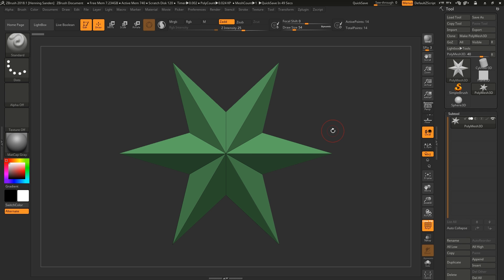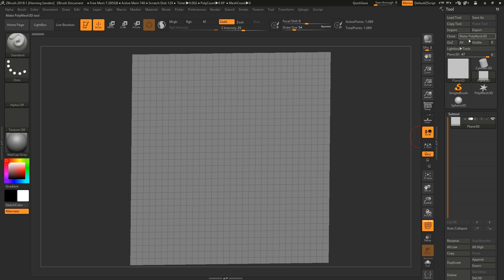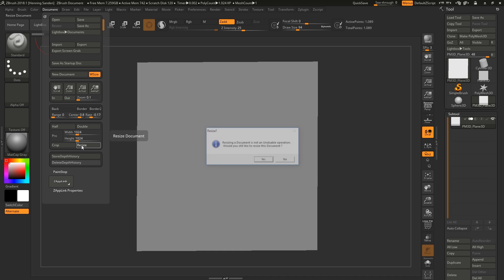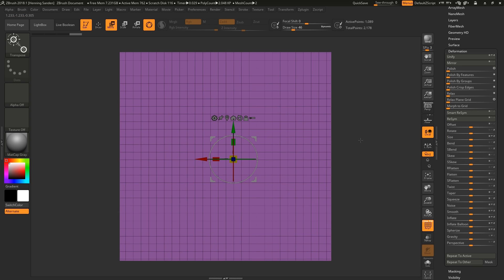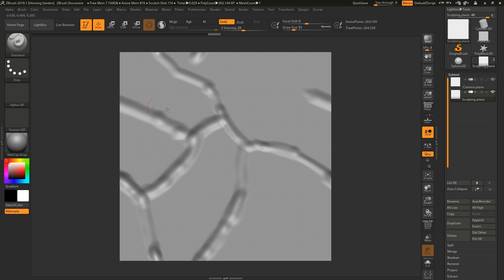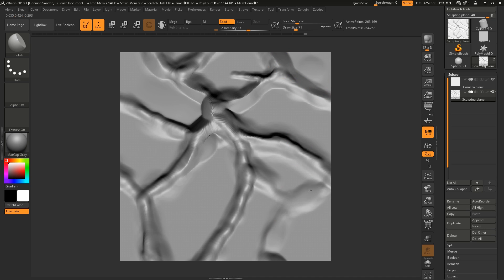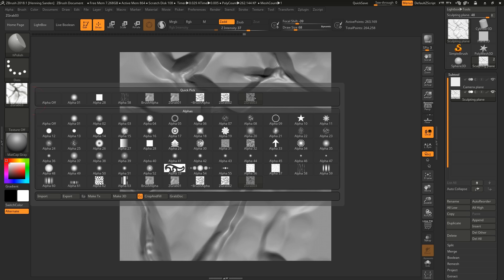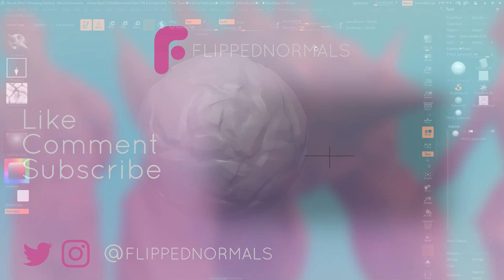Making Tileable Textures in ZBrush - Top ZBrush Trick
In this ZBrush video tutorial, we show you one of our top ZBrush tricks: Making tileable textures in ZBrush. The maps you create are perfect for bump, displacement or height maps used in Substance Painter, Blender, Mari or ZBrush.